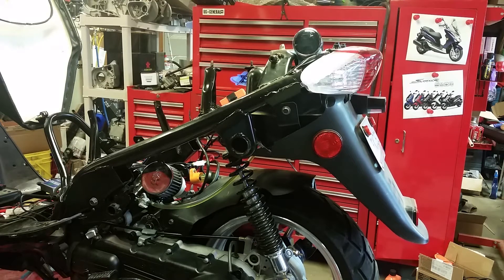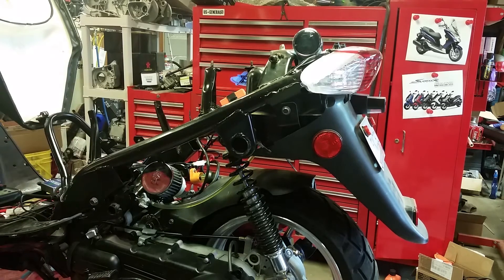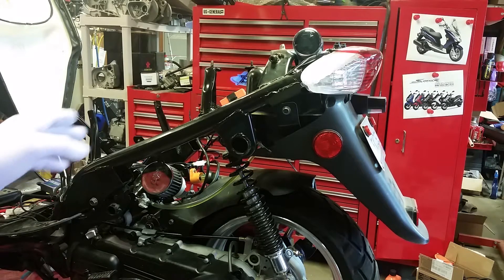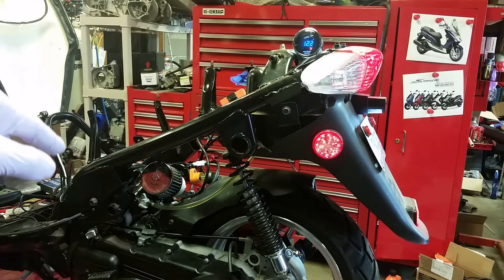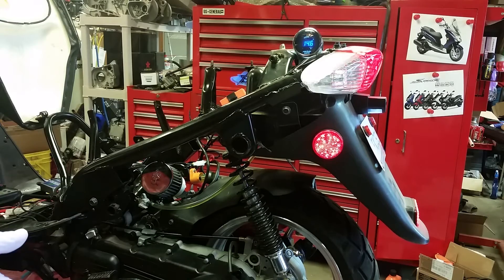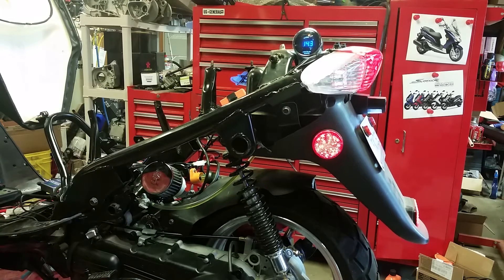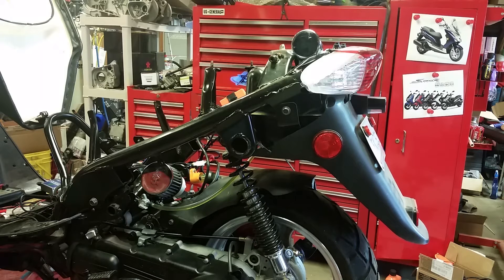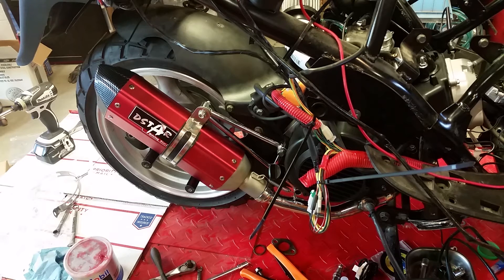Ecotrons O2 Sensor Install 35 110 03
This is part 3 of my GY6, CVK jetting and tuning procedures., I use an Ecotrons ALM (Accurate Lambda Meter) for the purpose of fuel diagnostics on a GY6 engine.

    The engine originally started out as a 150cc (157QMJ). I upgraded with a 61mm Big Bore Kit, 61mm combustion chamber head with stock ports. I upgraded the head with stainless steel valves and NCY TI coated springs. The engine also has an A9 camshaft.

   External engine upgrades consist of K&N free flow exhaust and a DSTAR free flow exhaust. Has an orange "racing" CDI but I have no idea what what kind of advance/retard it has.